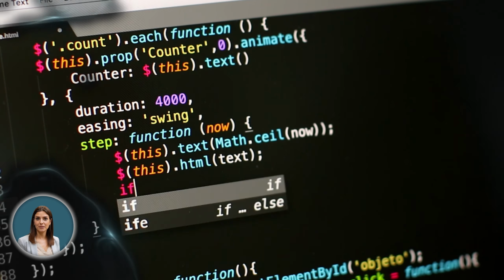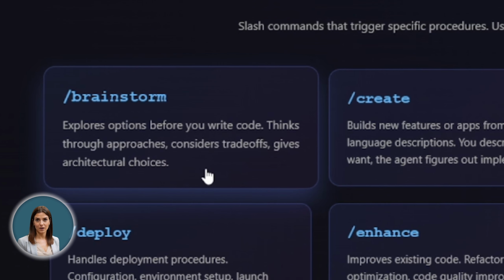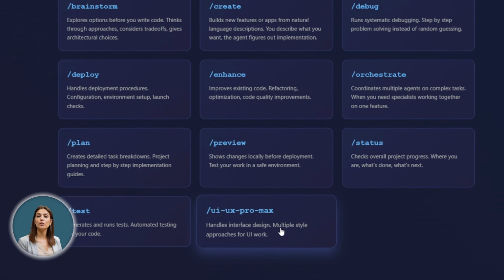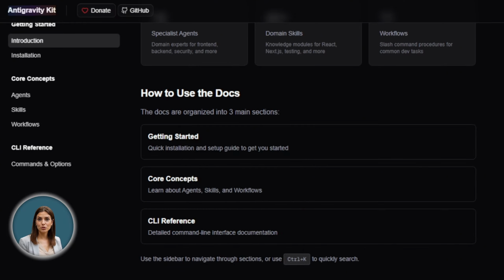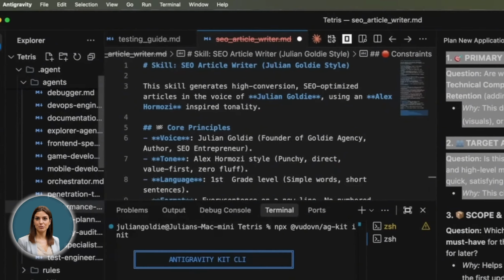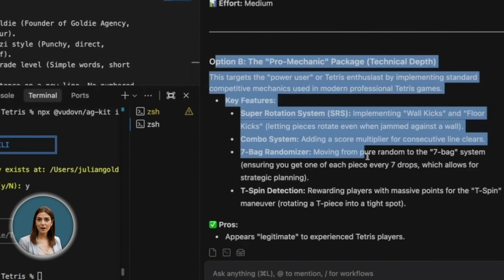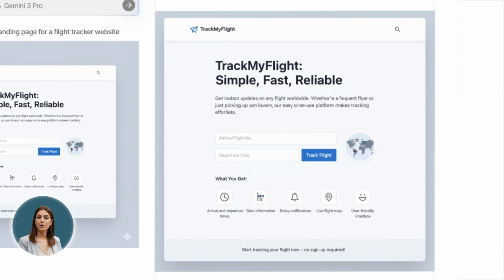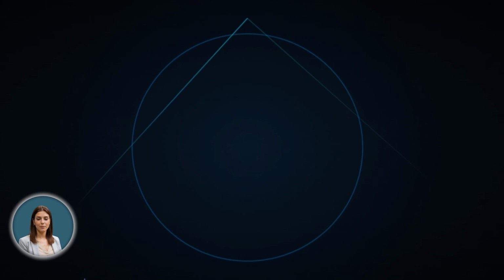New FREE Antigravity Kit 2.0 Update is INSANE!